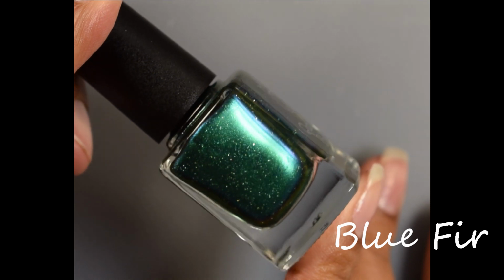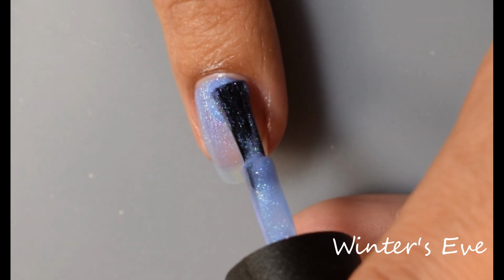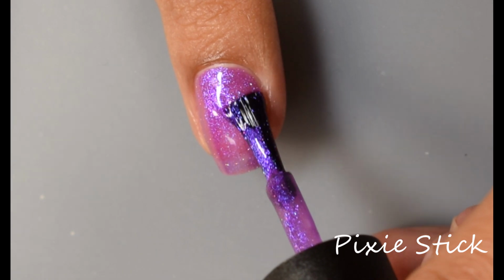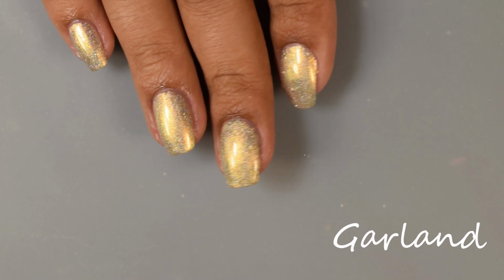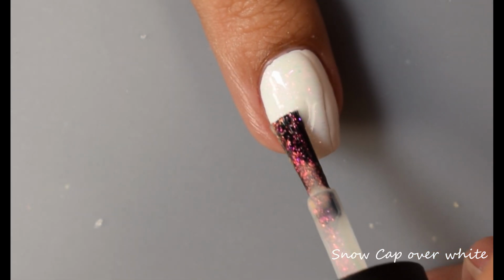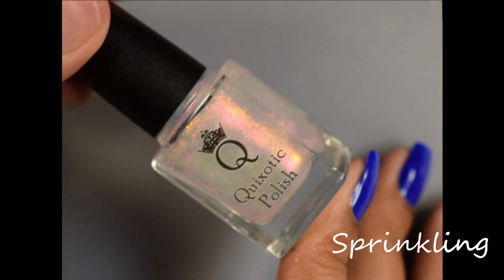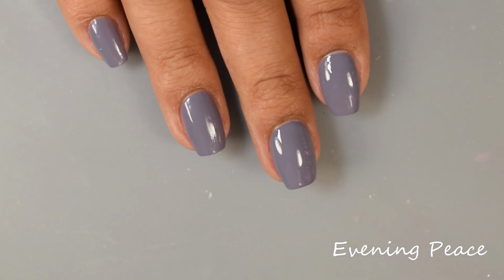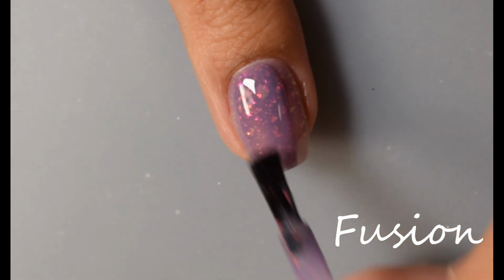Quixotic Polish: The Cold Front Collection *Black Friday Release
**PR Sample: these were sent to me for review**

Quixotic Polish is launching a brand new collection on Black Friday! The sale will start 11/29 at 9am PST until 11/29 at 11:59pm PST. (the collection will still be around, though not on sale).

The Fall Creams and 'A virgin lit a candle' will be marked down to $8, which is eligible for the BF discount, so they'll be $5.60.

The first 50 orders over $50 will receive a LE mystery polish.

Shipping will be combined and refunded on multiple orders.